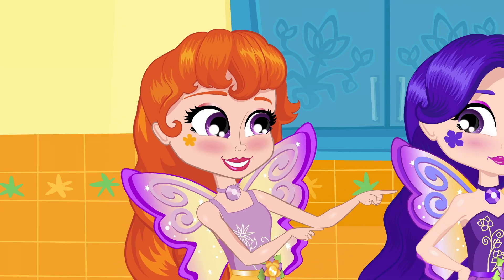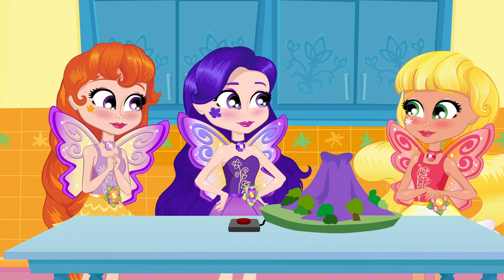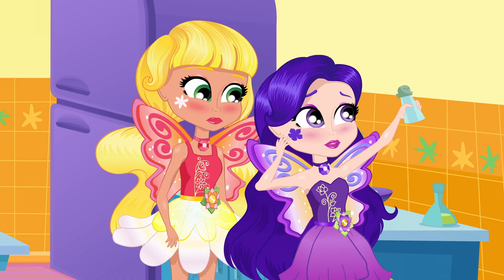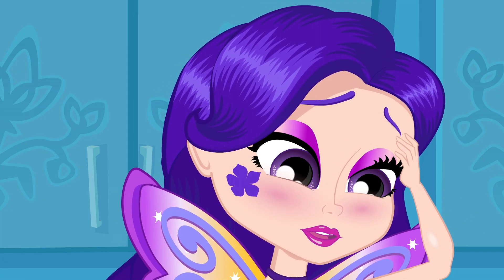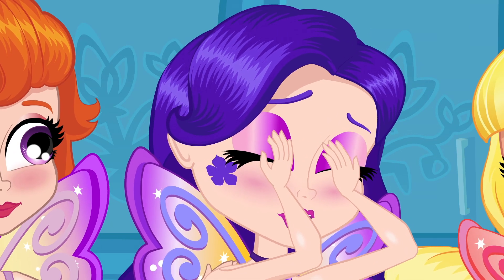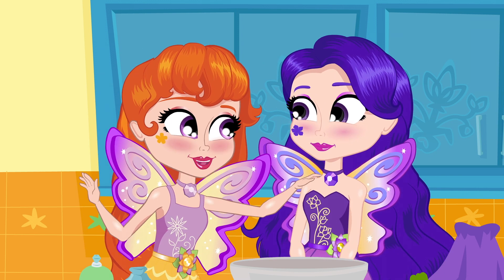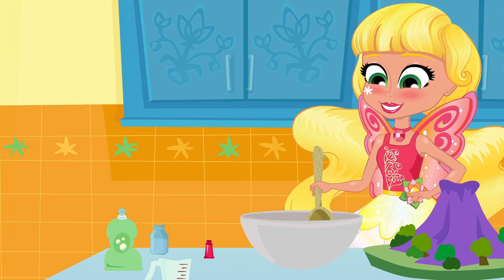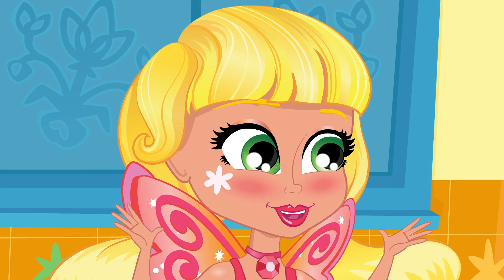Bright Fairy Friends Full Episode | Sparkly Science Success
The bright fairy friends are getting ready for the science experiment, but who's will be the coolest?
Bright Fairy Friends, an all-new collectible, surprise doll brand guaranteed to Shine! Coming this Fall!